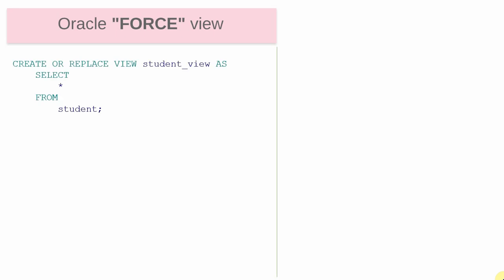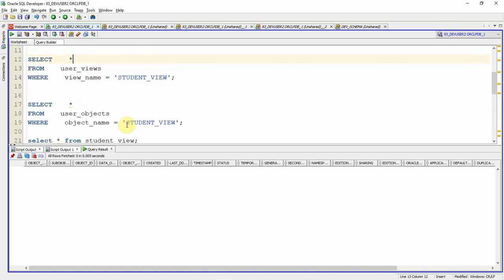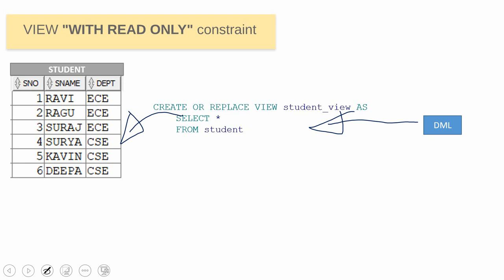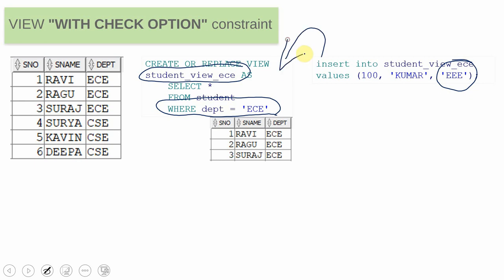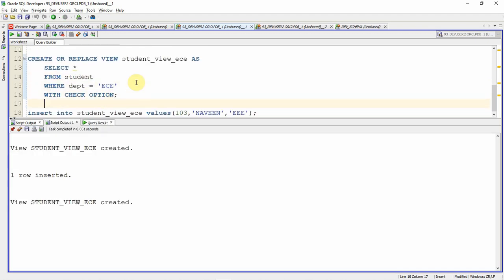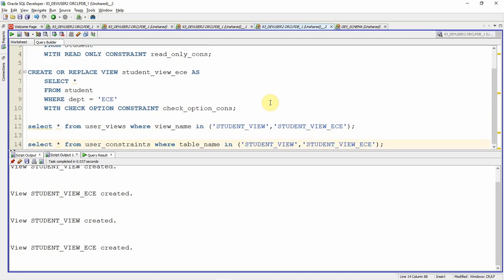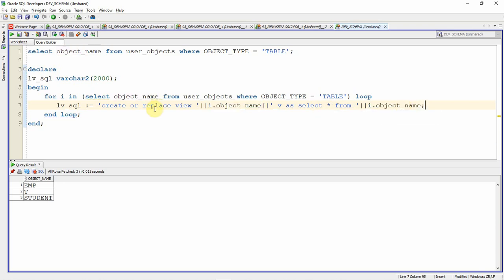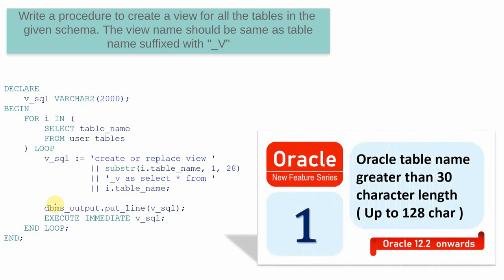Oracle PL SQL interview question | ORACLE FORCE VIEW | VIEW WITH CHECK OPTION | VIEW WITH READ ONLY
Oracle PL SQL interview question | ORACLE FORCE VIEW | ORACLE VIEW WITH CHECK OPTION | ORACLE VIEW WITH READ ONLY